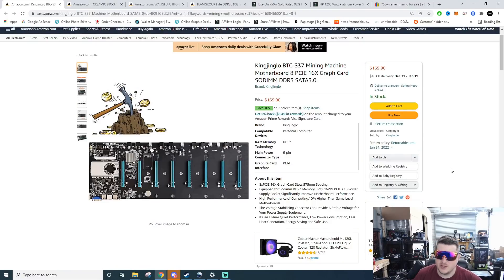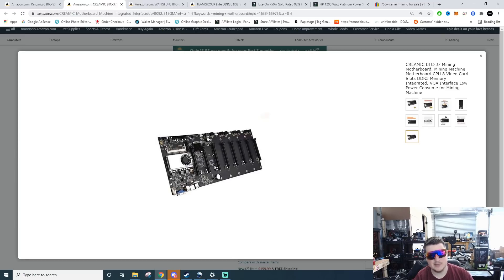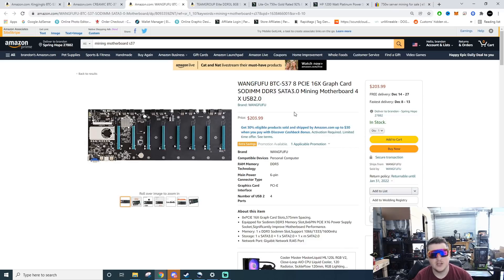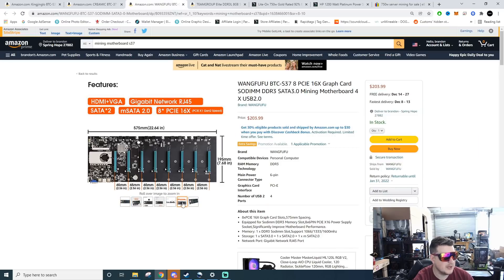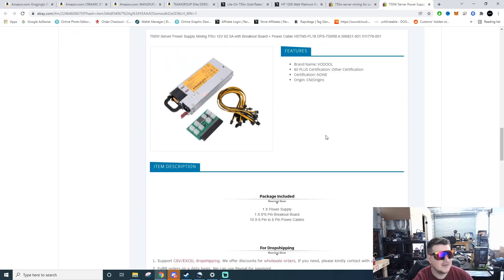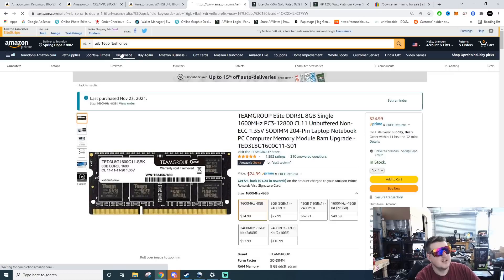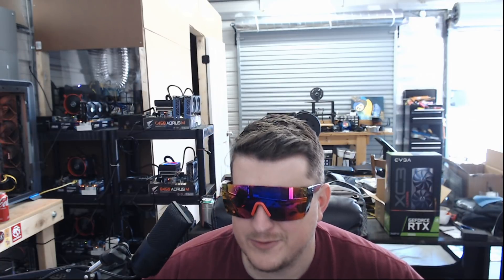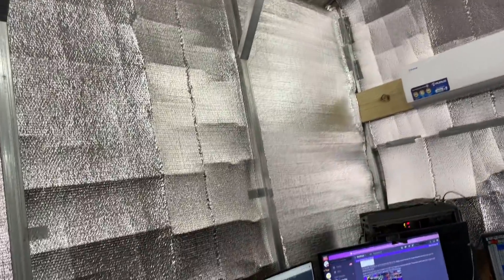Easy Mining Rig Build Guide with links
. How to install HIVE

Riserless Motherboards
B37

DDR3 Ram

Server PSU
750w kit

USB drive
8gb